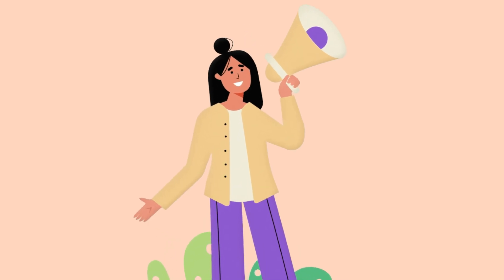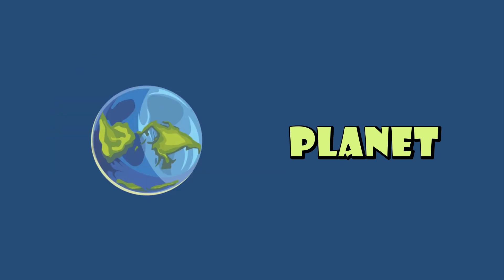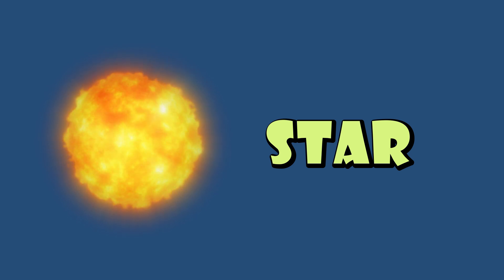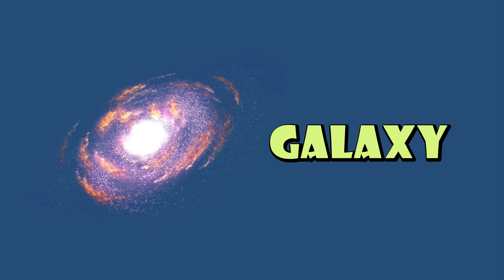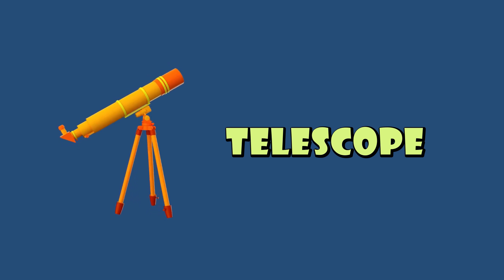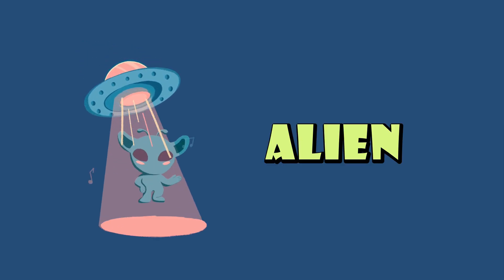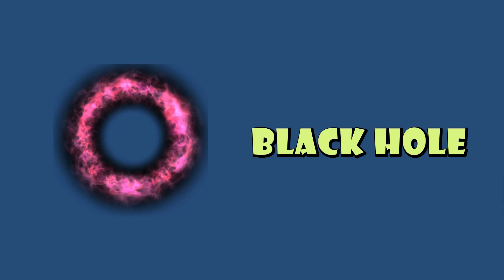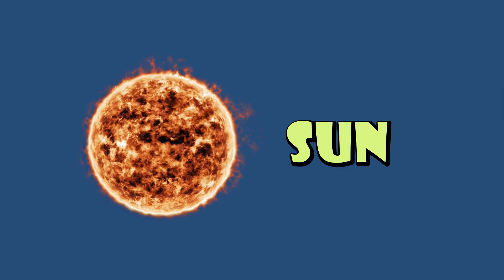Space tour for kids